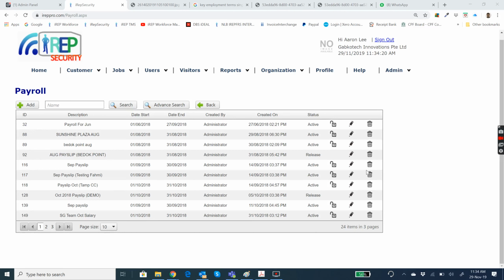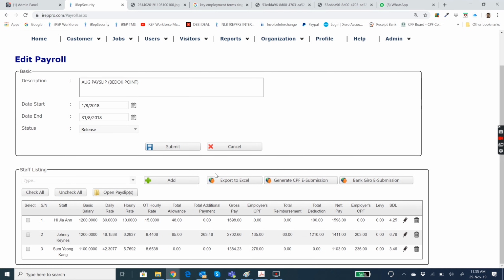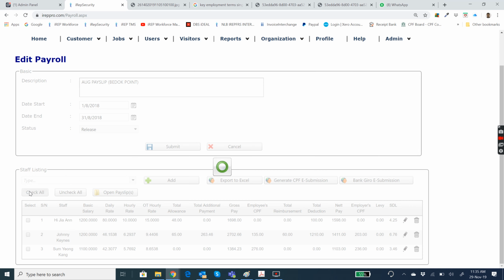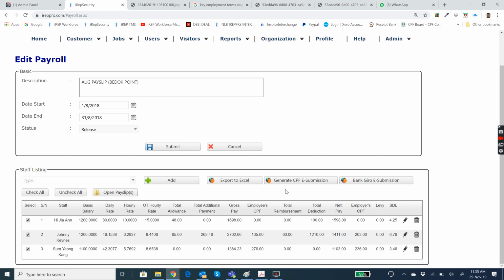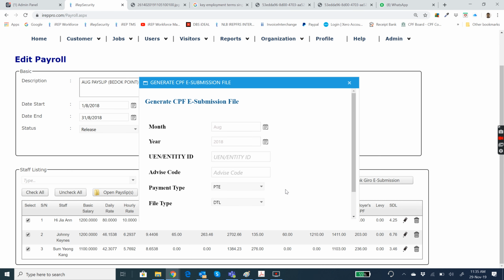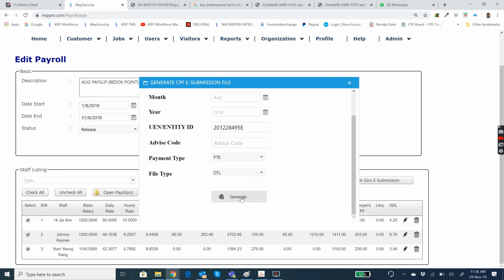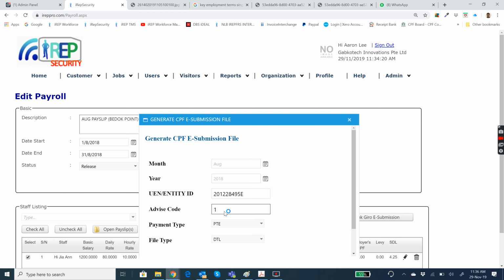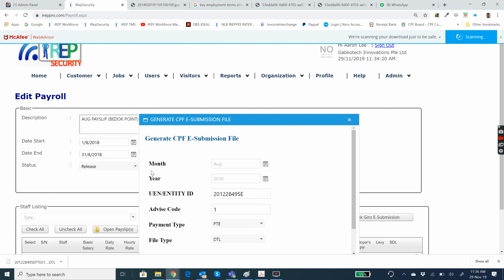Agile HRM iREP Web HR Module – Generate CPF Submission File | Payroll Compliance Made Easy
Learn how Agile HRM’s iREP Web HR Module simplifies CPF submission. This video demonstrates how the system automatically generates the CPF submission file, ensuring accuracy, compliance, and time savings for HR teams.

Agile HRM is a cloud-based HR & payroll solution designed to reduce manual errors, cut costs, and meet regulatory requirements. Ideal for manpower-intensive industries such as security, cleaning, and facilities management.